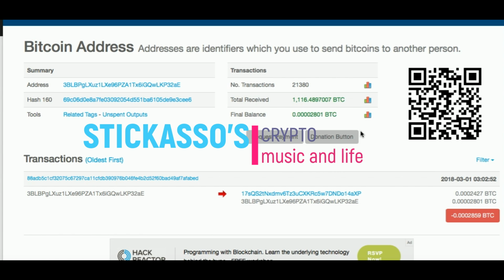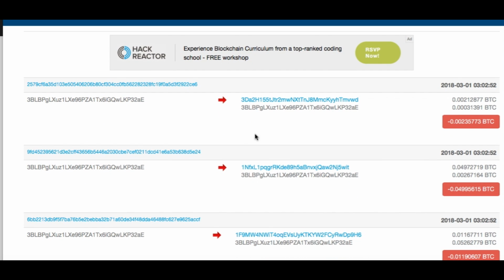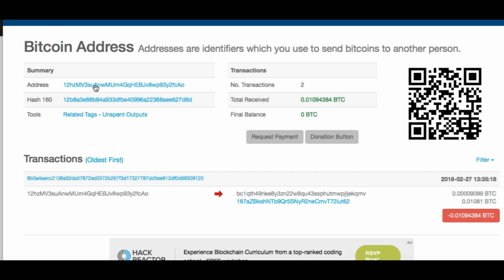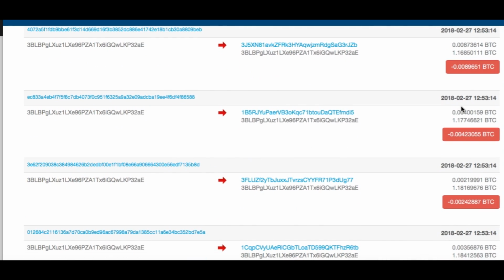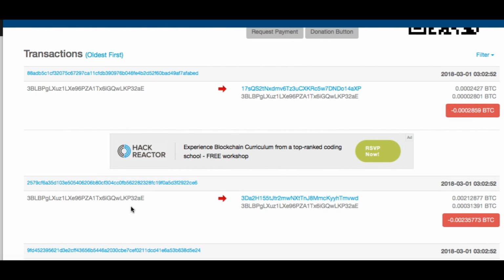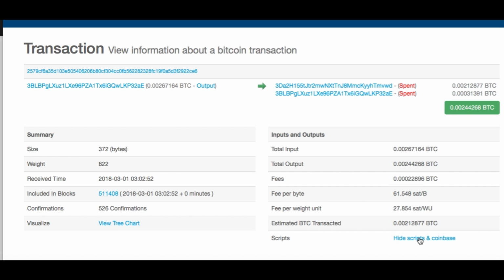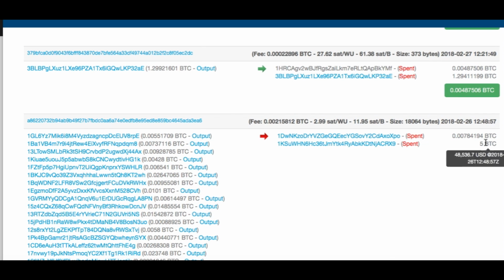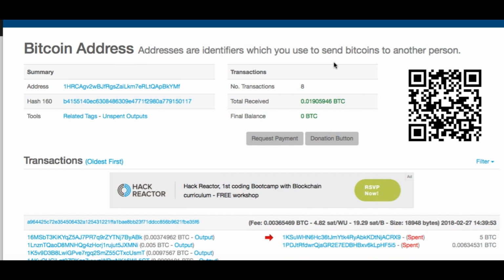FALCON COIN SCAMMED-FOLLOW THE MONEY-WHO KNOWS HOW???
Here is the wallet of Falcon Coin-